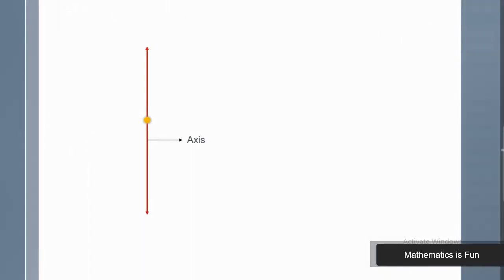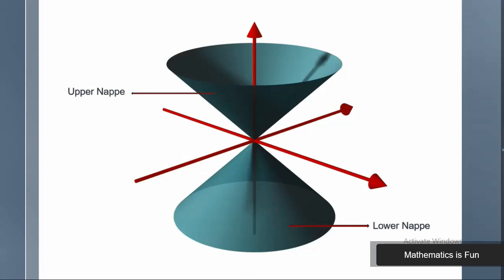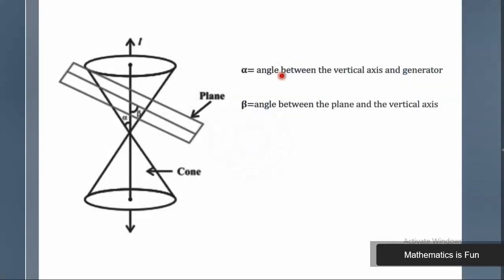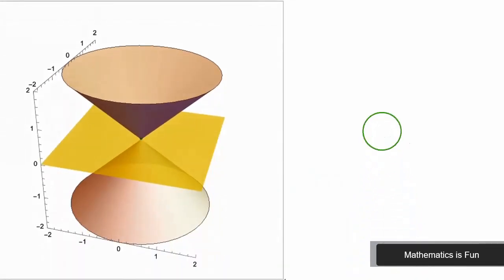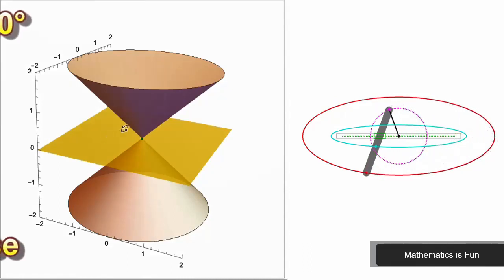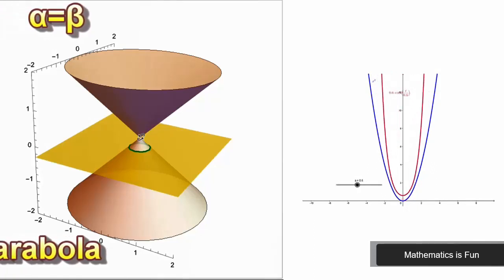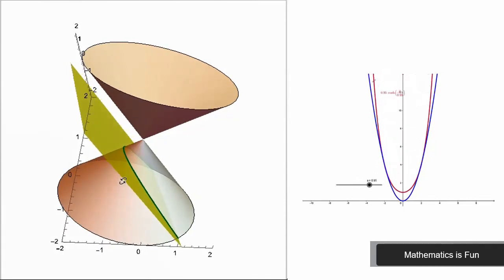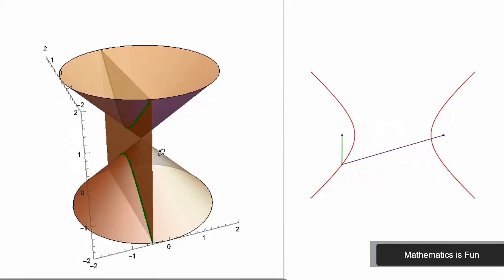Introduction to Conic Sections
How cone generates? How it produces circle, ellipse, parabola and hyperbola?